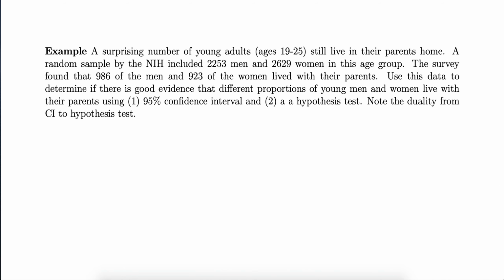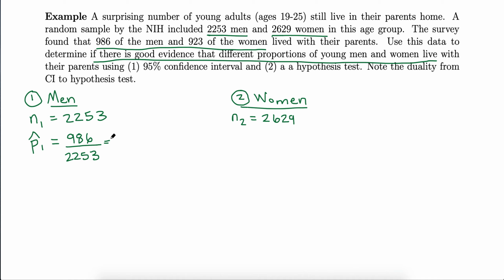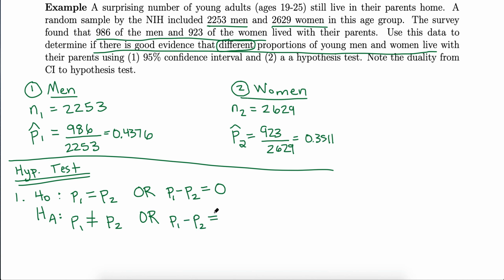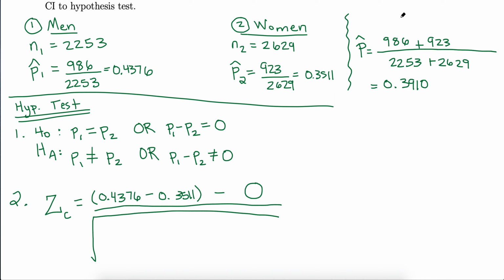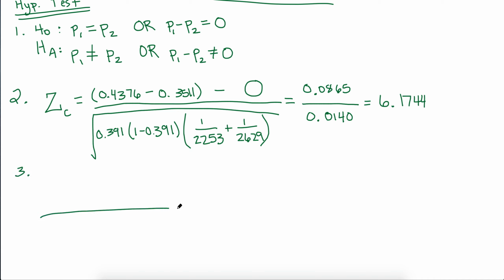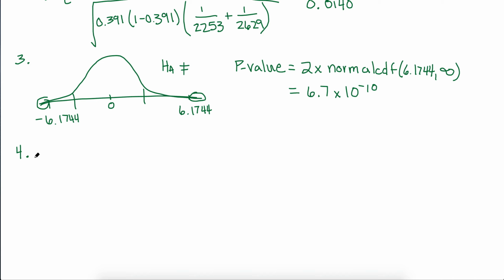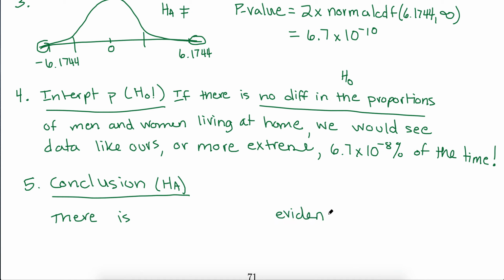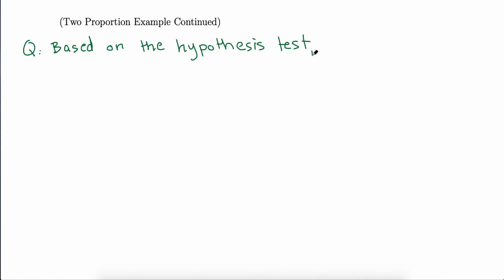Inference for Two Proportions 2 of 4